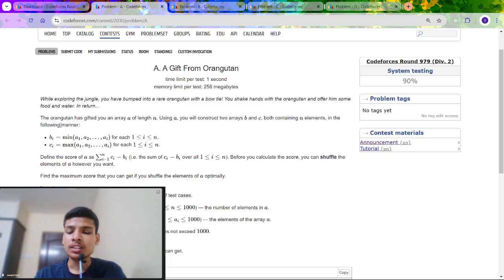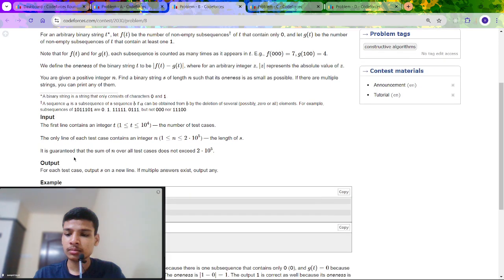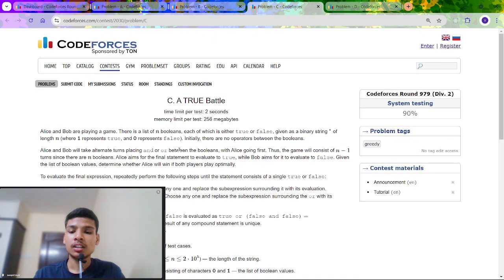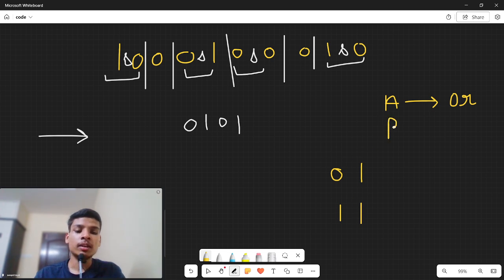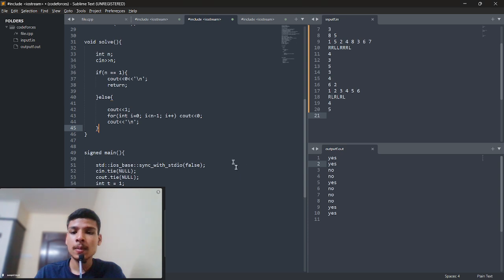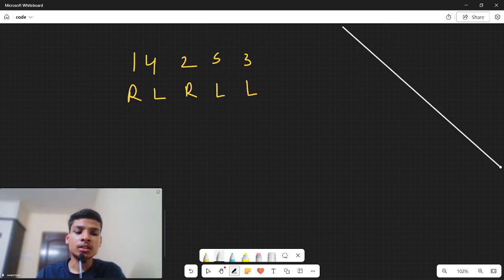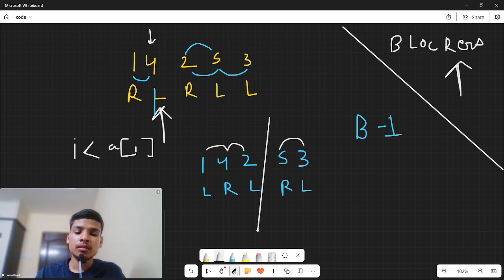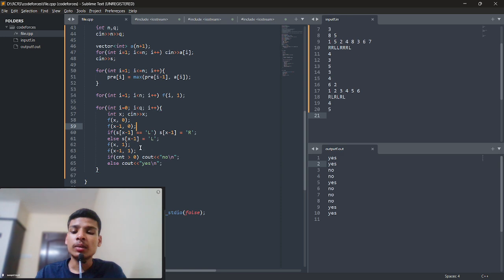Codeforces Round 979 (Div. 2) || Editorial for Problem A,B,C,D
A. A Gift From Orangutan || B. Minimise Oneness || C. A TRUE Battle || D. QED's Favorite Permutation

✨ Tags ✨
Codeforces contest 2030, A Gift From Orangutan, Minimise Oneness, A TRUE Battle, QED's Favorite Permutation, Competitive programming solutions, C++ coding tutorial, Algorithm explanations, Problem-solving strategies, Educational Codeforces, Div2 contest analysis, Coding challenges walkthrough, Tips for Codeforces contests, Competitive programming techniques, Learn C++ programming, Coding skills development, Programming community insights, Contest preparation strategies